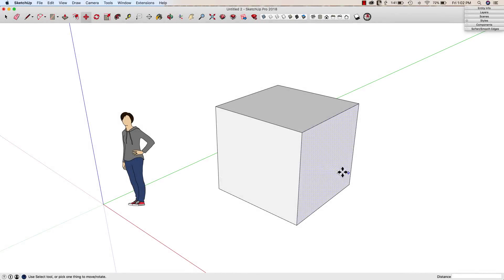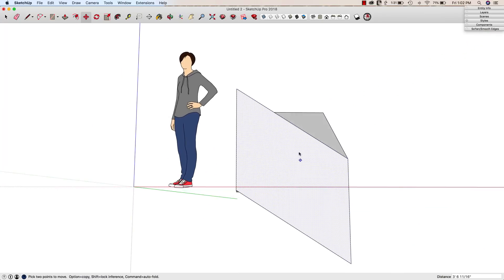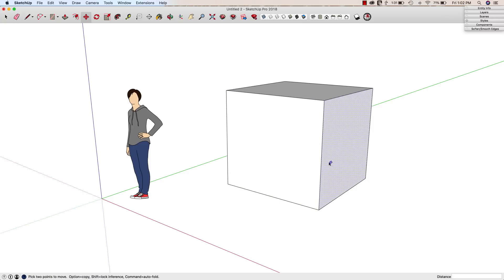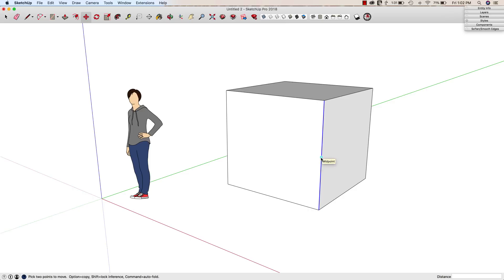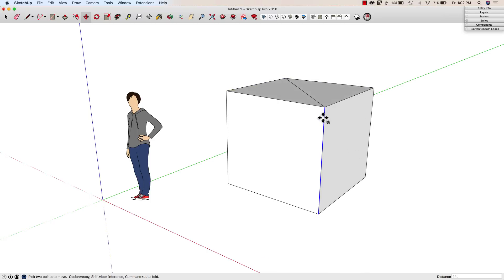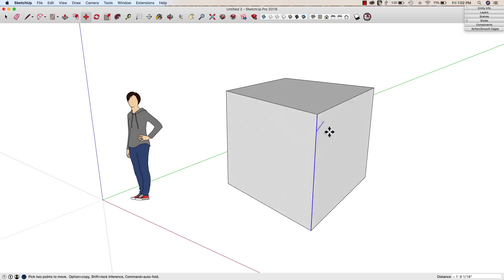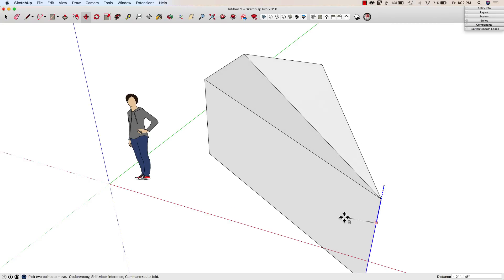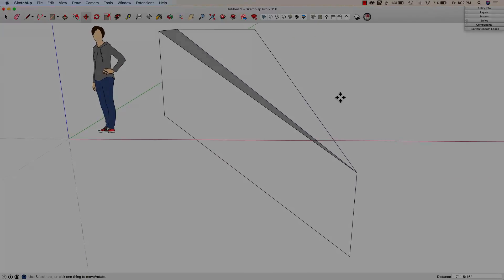Auto Fold - Quick Win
60 seconds is all it takes to be even better at SketchUp! If you do not know what auto fold is, or how it works, let Aaron show you the ways in this Quick Win!